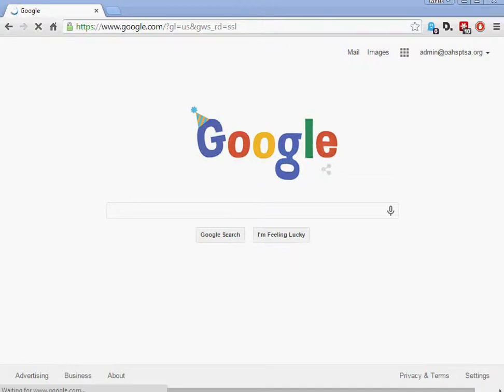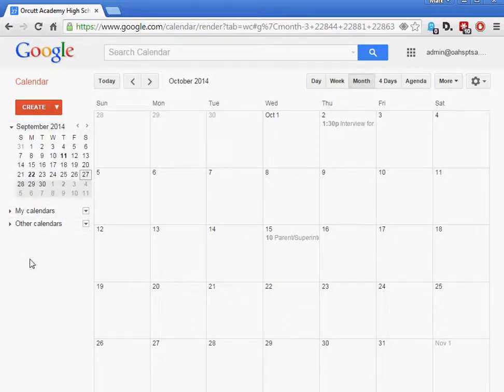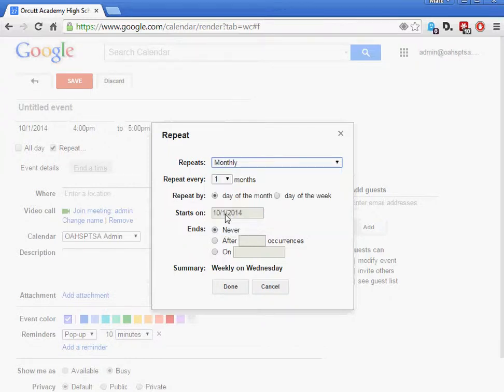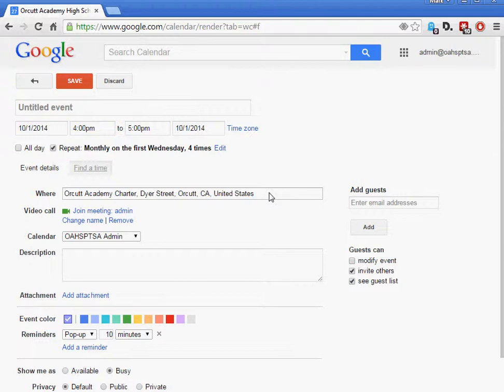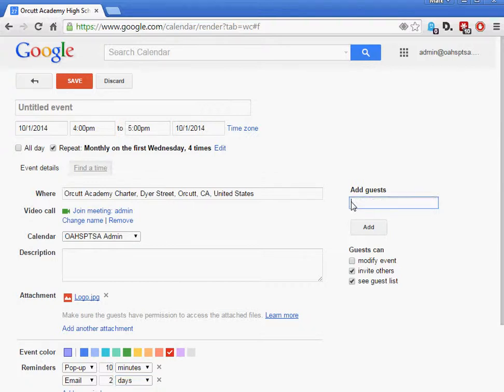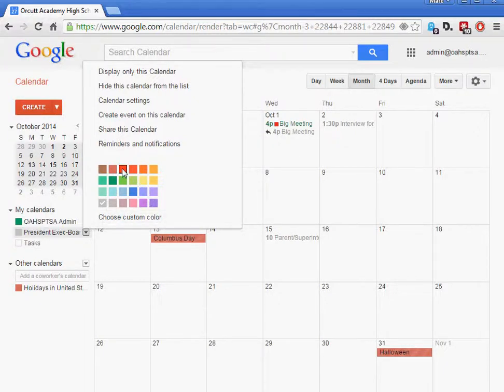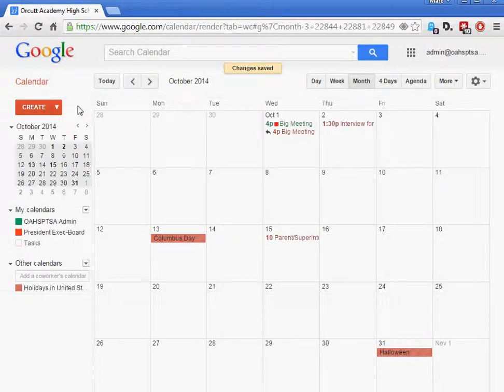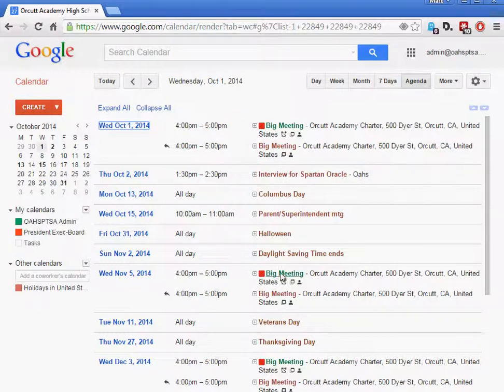4 GoogleTools Calendar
Overview of Google Calendar
Creating events, sharing calendars, changing settings